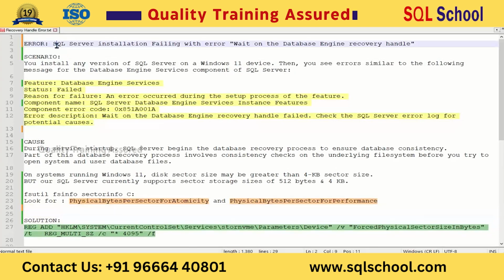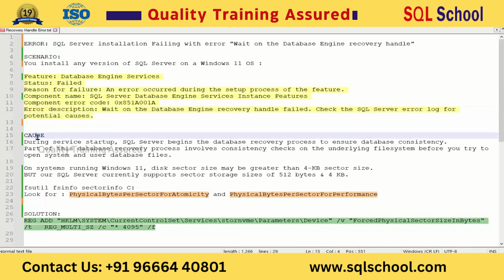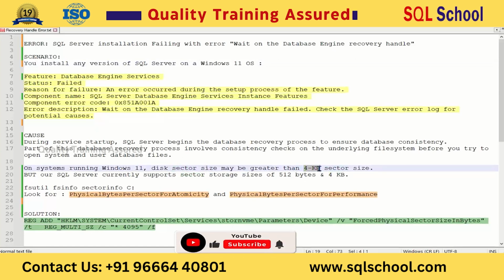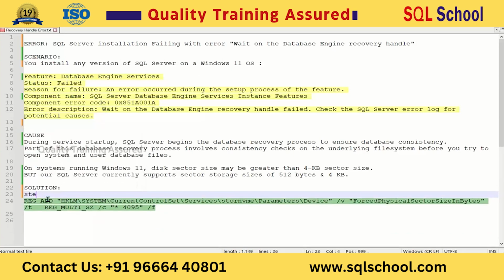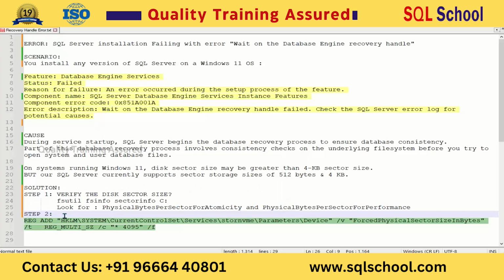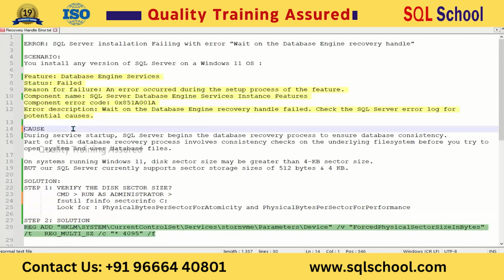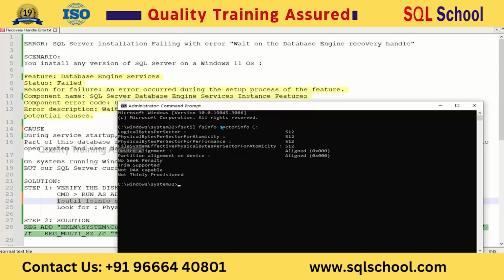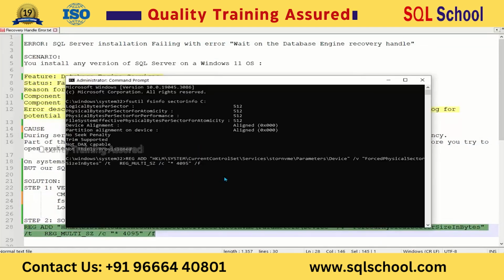"Unlock Your Career as a Database Engineer" From SQL School I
1. 100% Real-time and Practical Trainings
2. Weekly Case Studies
3. End to End Projects
4. Cloud Integrations
5. Real-time Projects
6. Errors, Solutions
7. Concept wise FAQs
8. Resume Guidance
9. Job Assistance
10. Project FAQs